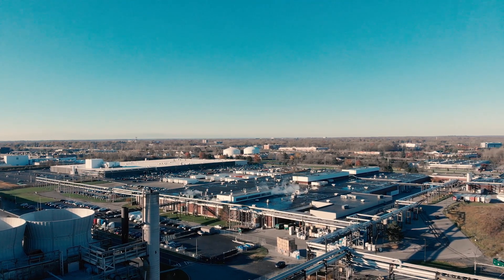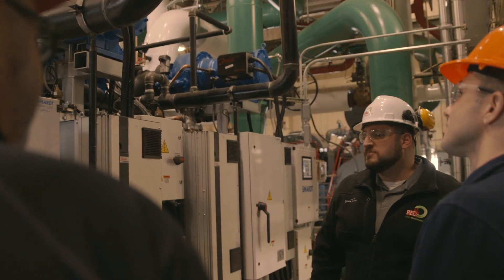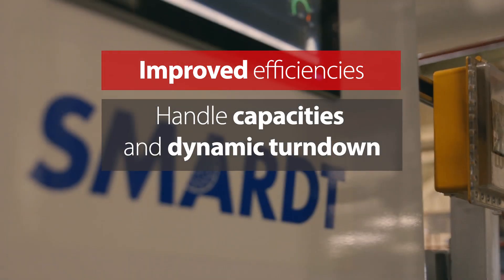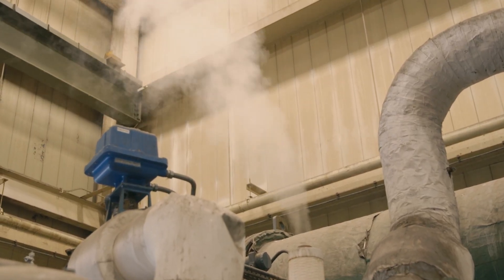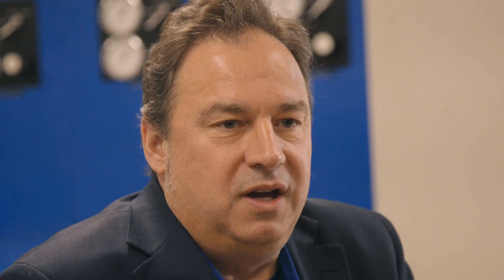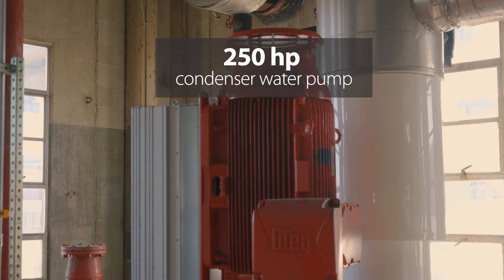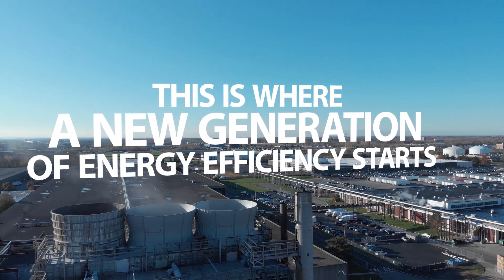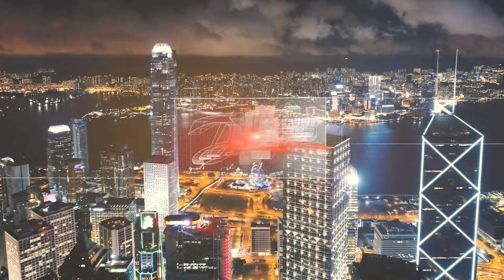Danfoss Turbocor oil-free compressor helps Eastman Business Park improve energy efficiency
Rochester Energy Development operates the utilities for Eastman Business Park, offering tenants a full suite of utilities and services including electricity, steam and chilled water. The utility recently invested in an oil-free chiller retrofit using Smardt Chillers with Danfoss Turbocor oil-free magnetic bearing compressors and achieved a dramatic reduction in energy usage, reduced it’s carbon footprint and improved comfort for its tenants.

Discover how Danfoss is Engineering Tomorrow for commercial building retrofits